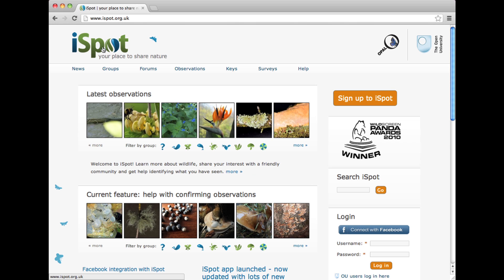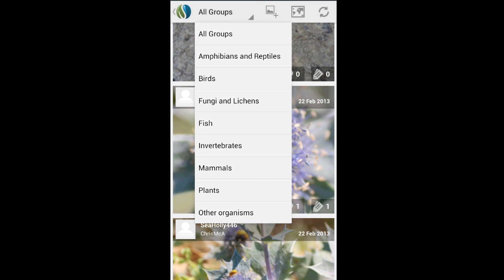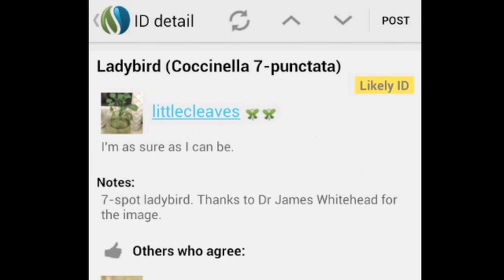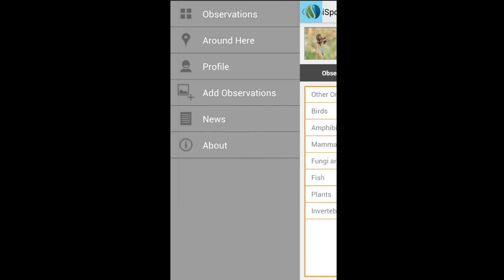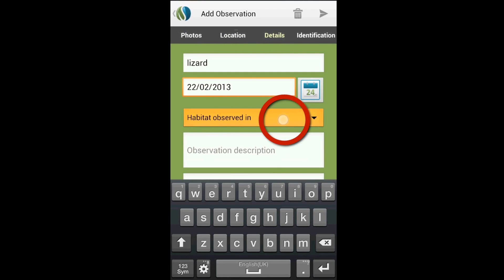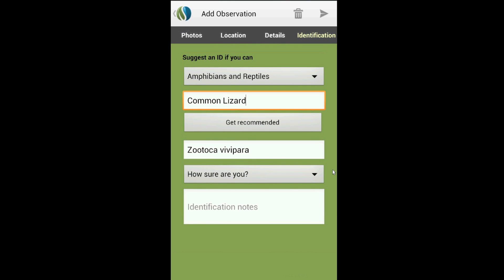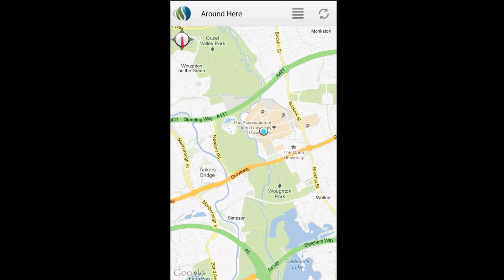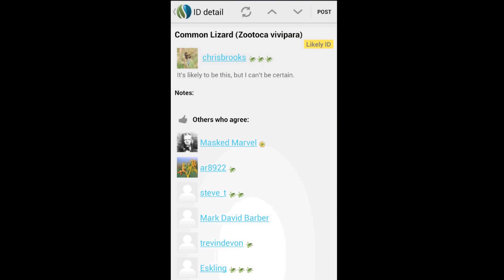The iSpot mobile app for Android devices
Ever seen an insect, a bird, a plant, a fungus and wished you knew what it was called? Wouldn't it be great to have an expert naturalist in your pocket? Well, now you can have dozens of them on tap! The free iSpot app connects you with the online iSpot community who just love helping each other identify all kinds of wildlife. Snap a photo with the app, upload it and  get a name, often within minutes.